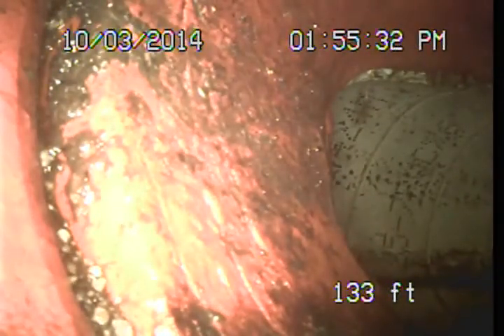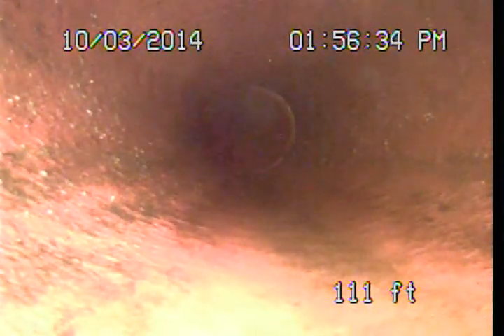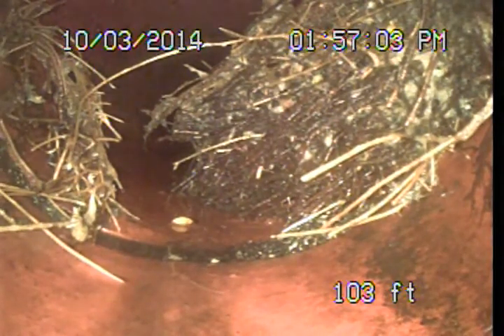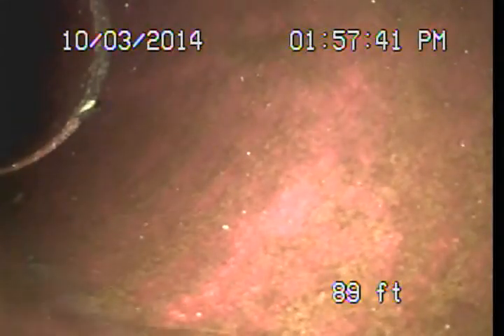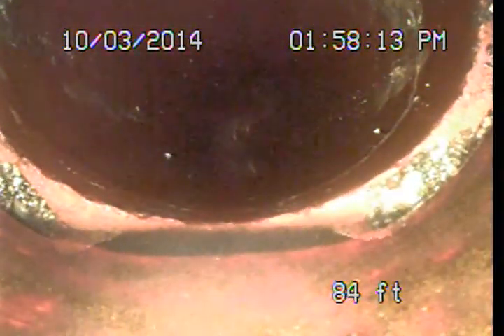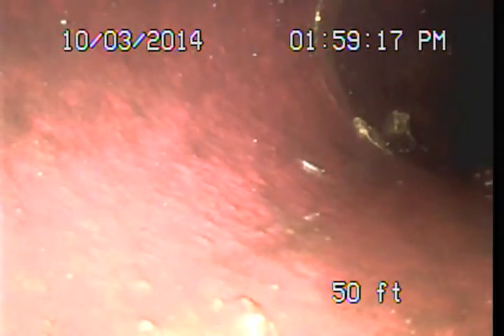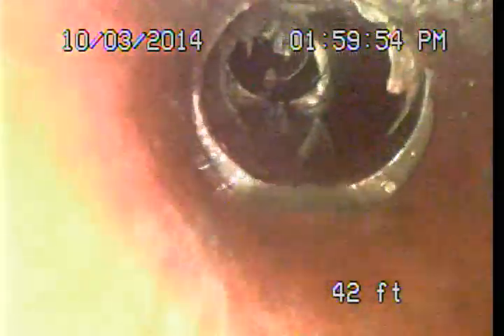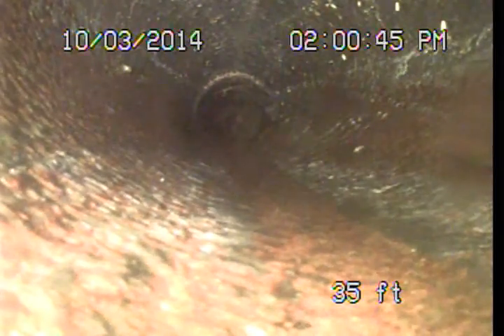Main sewer line video 4216 Beethoven Ave